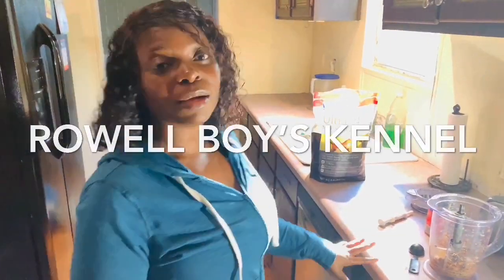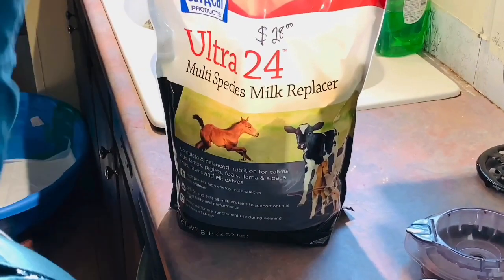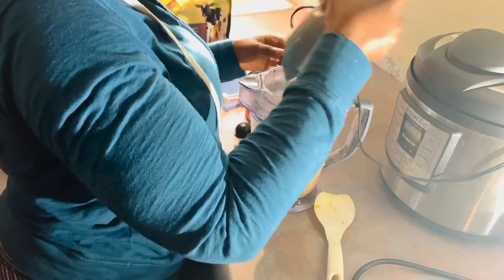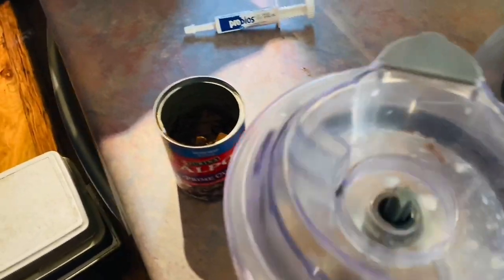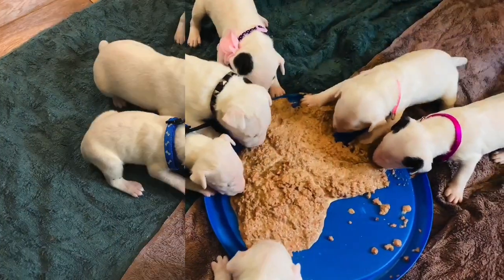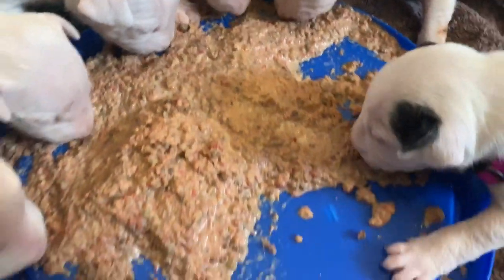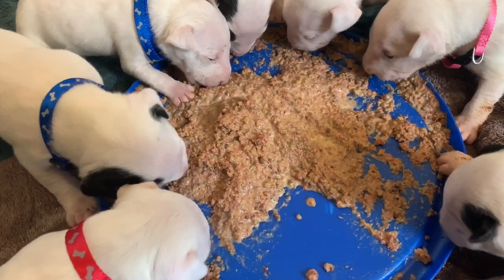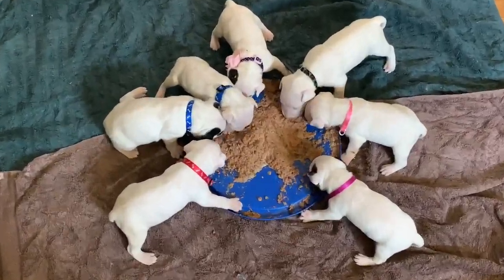First Feeding of Bull Terriers Puppies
Warning puppies can be difficult to wean of their mothers! In this video it informs viewers the products use for their digestive system, the brand of food, and our intake on how to wean puppies from their mother. So we hope this video help you when it’s time for your puppies independence! Good Luck!
1. Vector Purpose Grain Free active dog and puppy food
2. Probiotic
3. Water
4. Egg
5. Coconut oil
6. Ultra24 milk replacer
7.Alpo prime cuts-( can substitute with raw food)